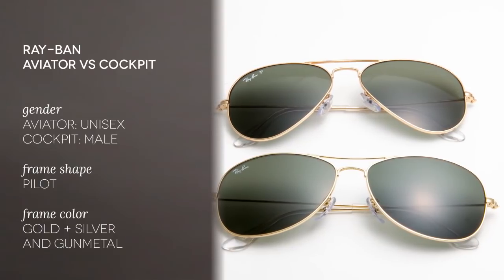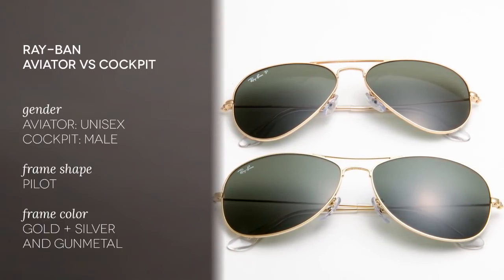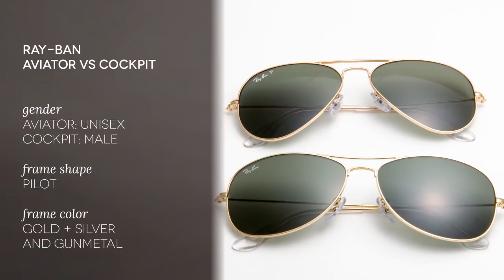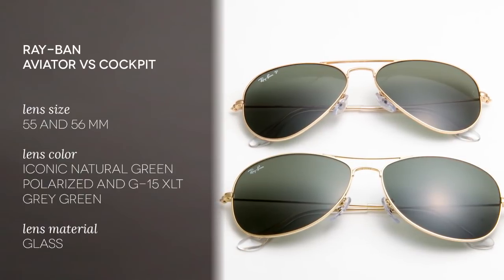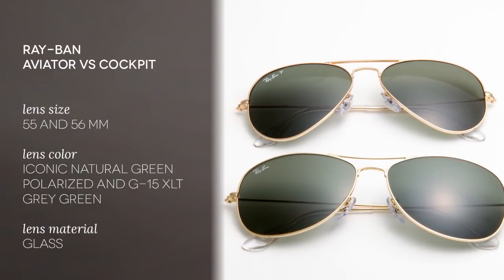Ray Ban Aviator vs Ray Ban Cockpit Model Comparison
Decided which pair you prefer or want to look at those finer details a little closer?

Hello and welcome to the Smartbuyglasses YouTube channel where today we'll be reviewing the difference between the Ray Ban aviators large metal 2 and the gray band cockpit models these are unisex for the aviator and only for men for the cockpit now aviator is one of the most iconic sunglass models in the world with a classic teardrop shape and thin profile these Ray ban large metal - sunglasses are designed to fit larger face shapes Ray ban and cockpit on the other hand is a modernized version of the aviator style with an updated lens size and color options these sunglasses have smaller less dominating lenses which is more flattering for most face shapes the Ray Ban Cockpit certainly brings an added edge to the classic frame shape now both of these have a full rim type frame and a pilot shape especially good if your face shape is oval or medium sized now like the aviator also the cockpit is made of laser-cut metal that ensures a thin and lightweight frame but both of these models feature a  classic golden frame that is also available in other colors including silver and gunmetal now the lenses are made of glass for both sunglasses the color is iconic natural green polarized and g15 XLT grey green now like most Ray Ban sunglasses you can get both of these models with polarized or non-polarized lenses so specifically these are good for cool casual style and the classic Ray Ban and pilot shape is famously worn by celebrities like Tom Cruise and Jake Gyllenhaal along with celebrities the aviator style sunglasses have become a favorite of many others worldwide such as myself so if you'd like to buy any of these sunglasses or subscribe to our YouTube channel just check out the links at the end of the video and thanks for watching